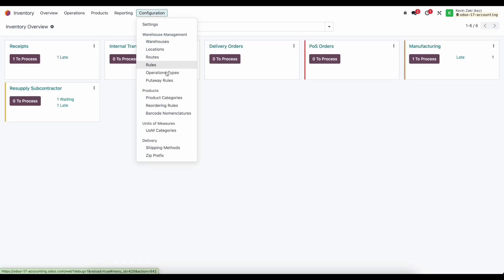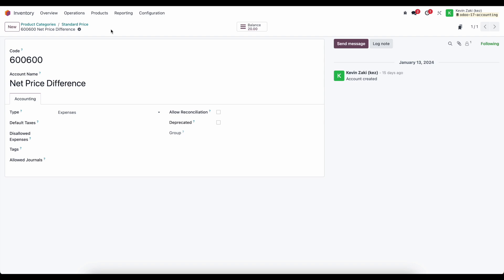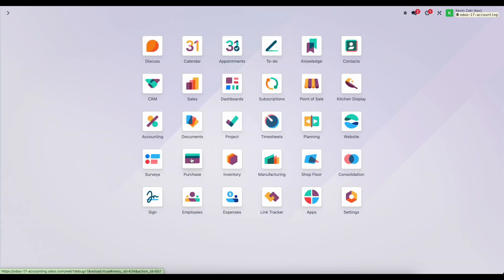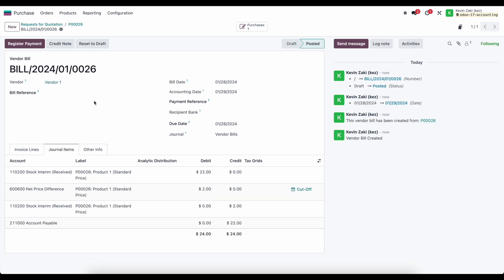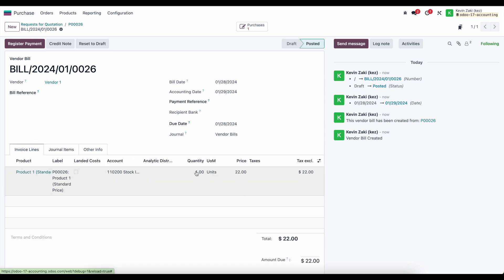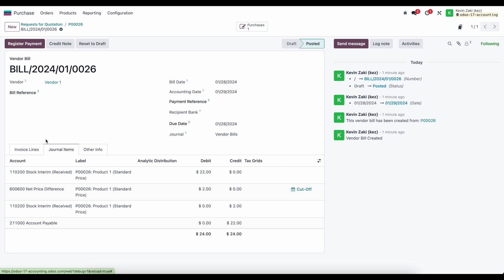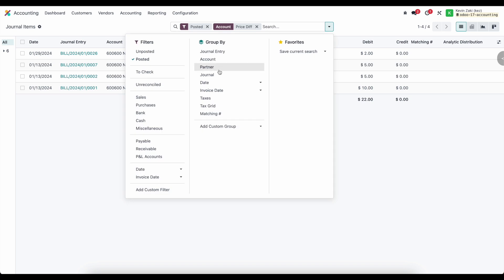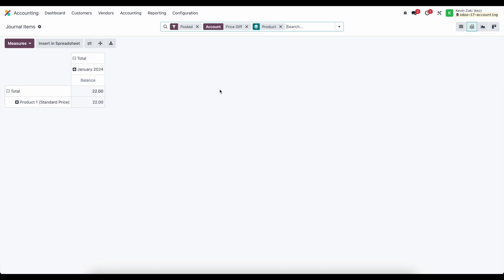Accounts Payable: Price Difference - Odoo 17 (Part 8 of 12)